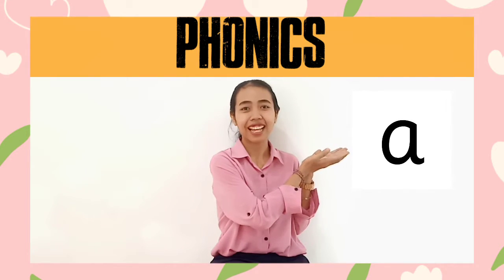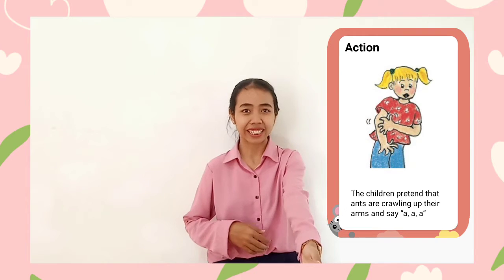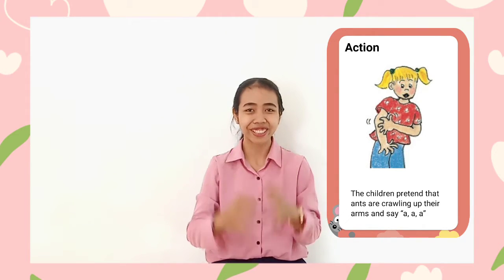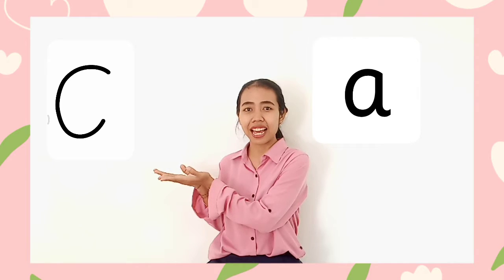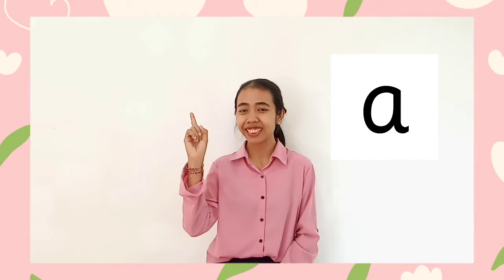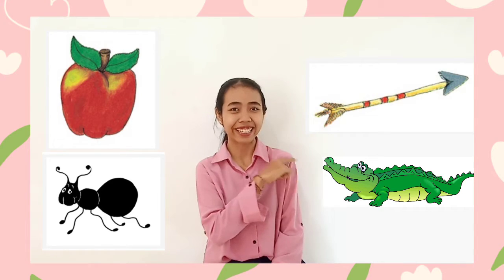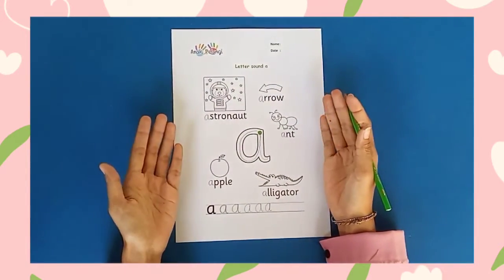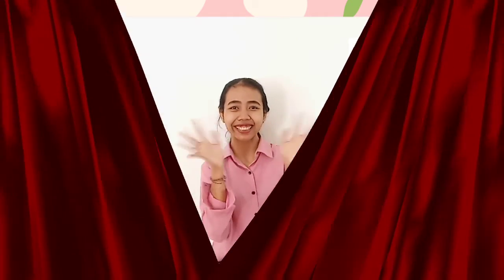Playgroup - English Phonics (Letter Sound 'a')